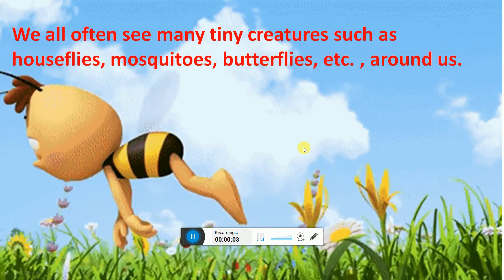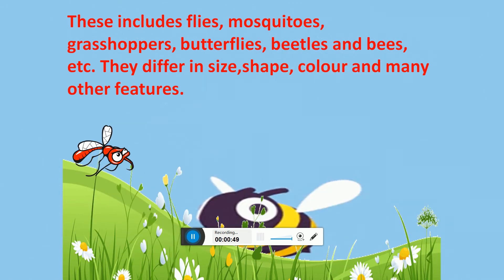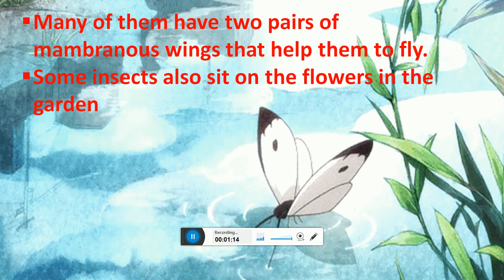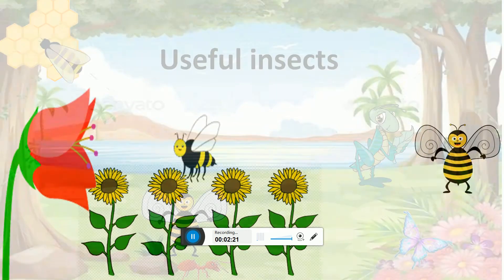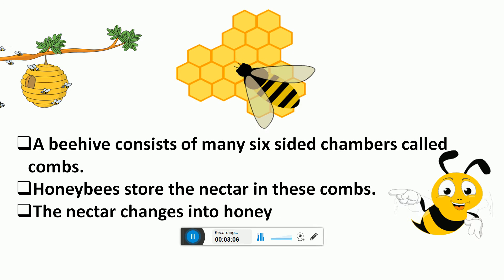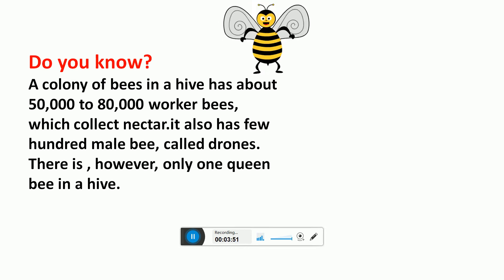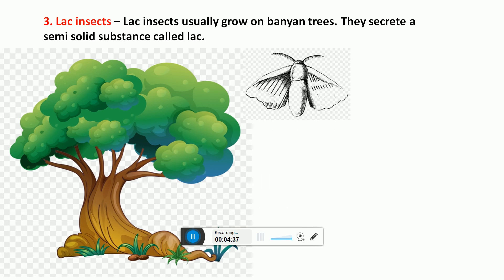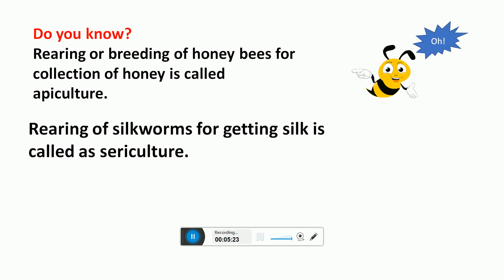INSECTS_PART-I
Basic overview of useful insects